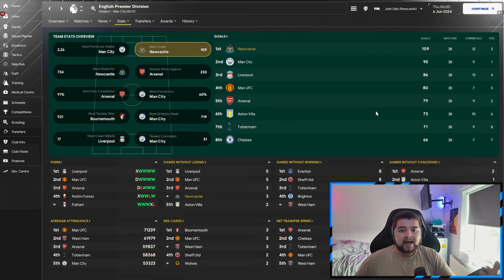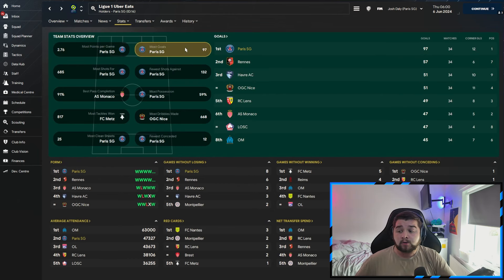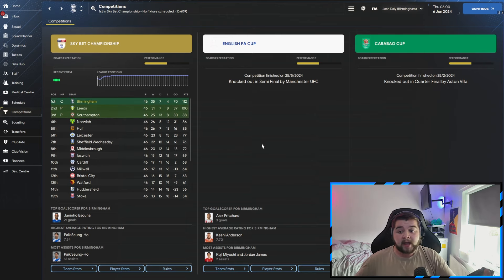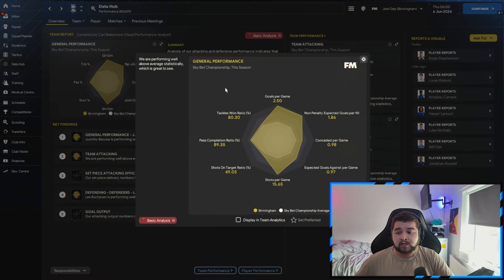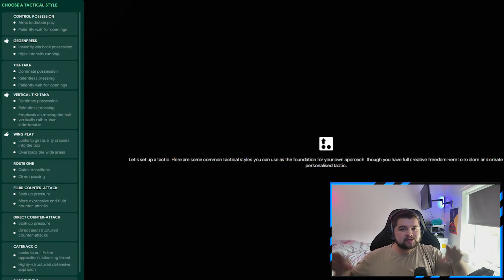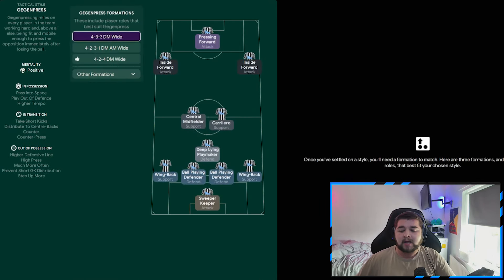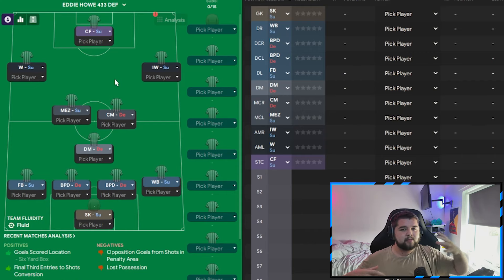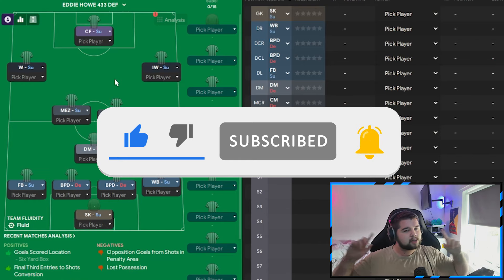Eddie's EXCELLENT 4-3-3 FM24 Tactic! | 92% Win Rate + Treble WINNING!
Eddie's EXCELLENT 4-3-3 FM24 Tactic!

Eddie Howe's 4-3-3 tactics used with Newcastle this season, A long awaited video. Today we put this tactic to the test with PSG, Newcastle and Birmingham City, and the results speak for themselves!